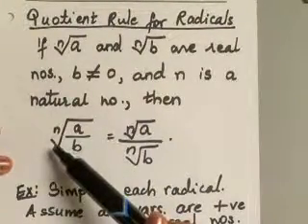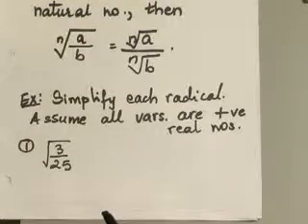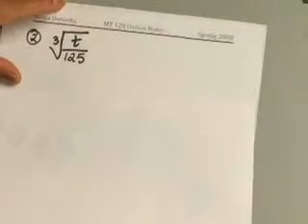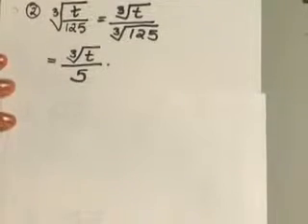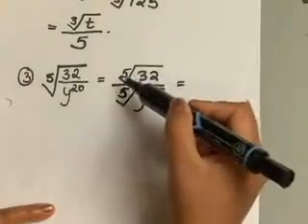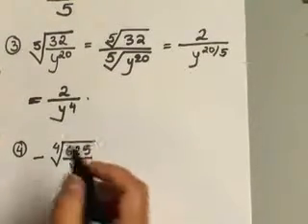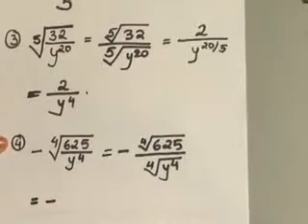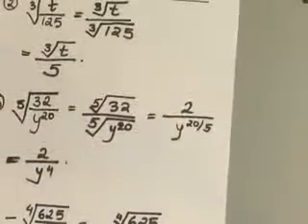10.3.2 Roots, Radicals and Root Functions: Simplify Radical Expressions Using Quotient Rule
Simplify Radical Expressions Using Quotient Rule.